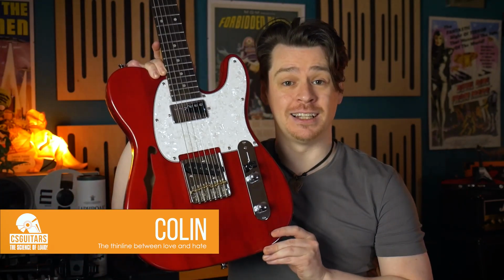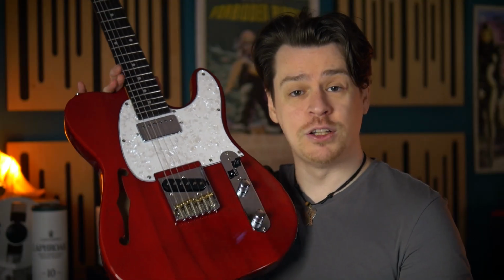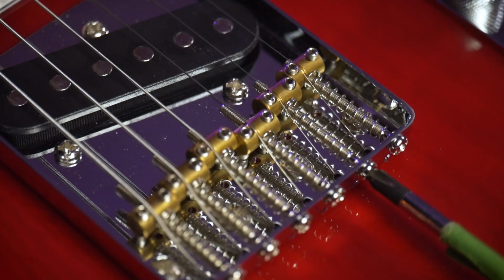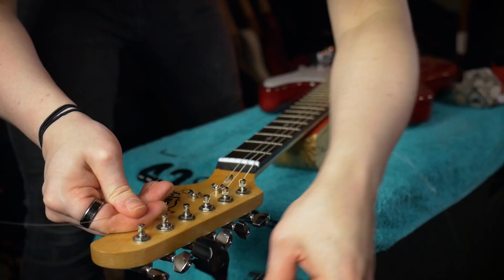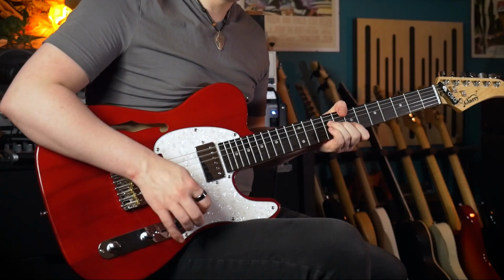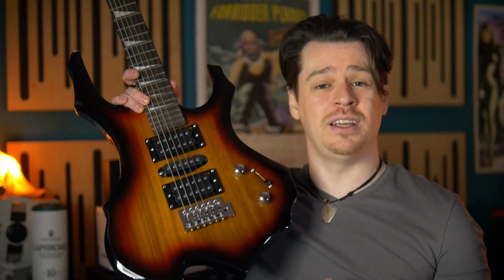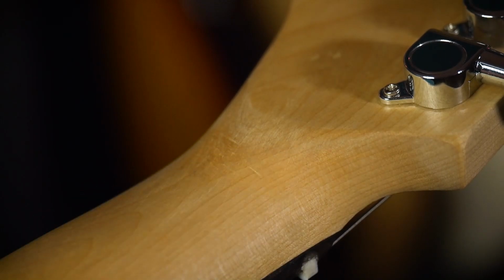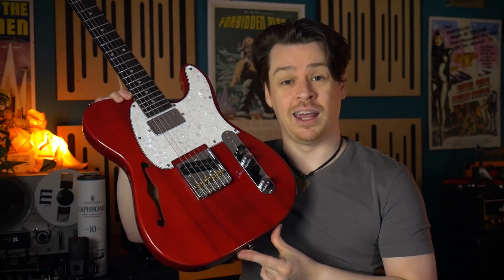THINLINE Tele for CHEAP! | Glarry GTL Semi-Hollow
With a number of impressive features not usually found on budget guitars, Glarry's take on a Thinline Telecaster offers an excellent foundation for your future upgrade and modification projects at very little expense.

Timecodes:
Introduction & Overview - 00:00
What's Good? - 01:56
Some Setup Required - 03:34
How it Sounds - 05:18
Room for Improvement - 07:40
Is it Worth Buying? - 09:15
Final Thoughts & Future Projects - 10:39